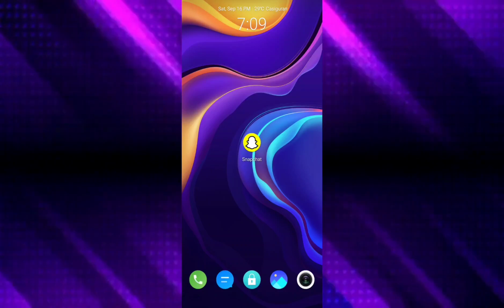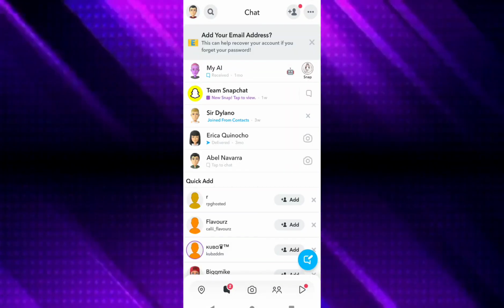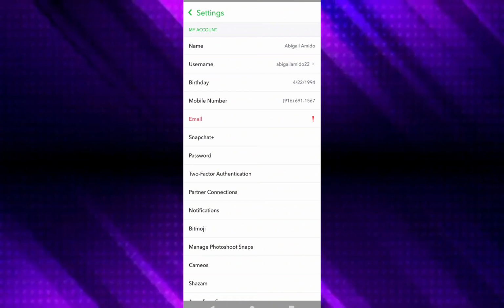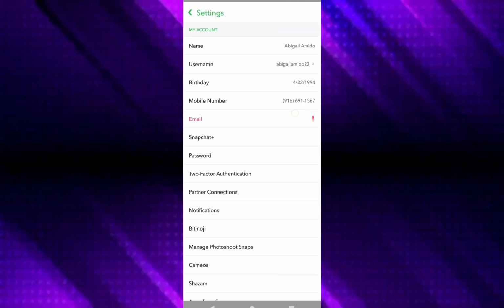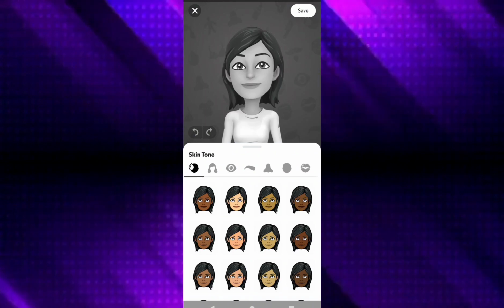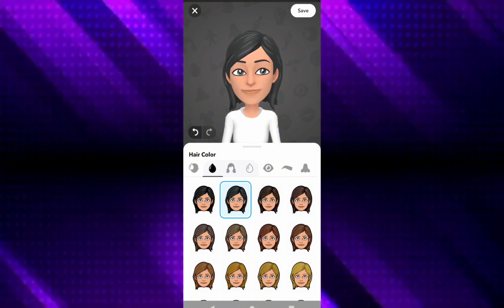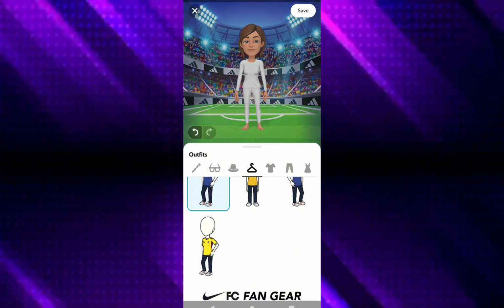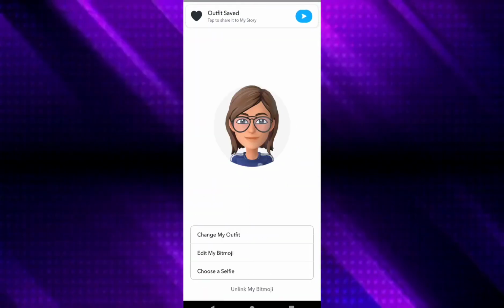How To Change Bitmoji Gender On Snapchat - Step by Step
Curious about how to change your Bitmoji's gender on Snapchat? Look no further! In this step-by-step tutorial, we'll guide you through the process, making it as simple as possible.

Your Bitmoji is a reflection of your unique self, and changing its gender is a breeze with Snapchat's easy-to-follow steps. Whether you want to express your identity more accurately or just have fun with a new look, we've got you covered.

Learn how to switch your Bitmoji's gender on both iPhone and Android devices. We'll walk you through every click and tap, ensuring you can customize your Bitmoji exactly the way you want.

Join us in this fun and informative journey to customize your Snapchat experience. Let's make your Bitmoji truly yours! 👻🌟